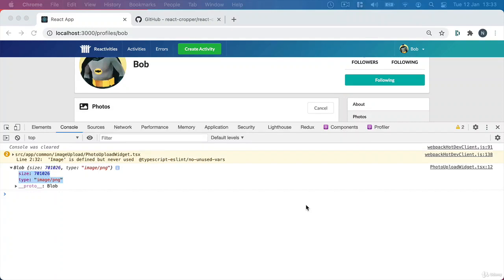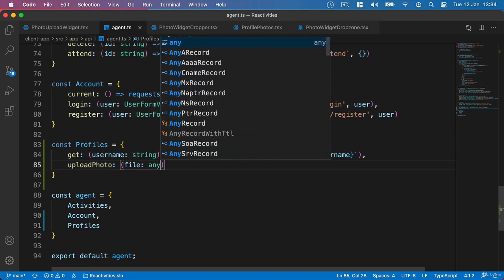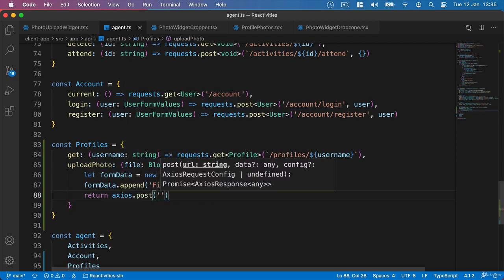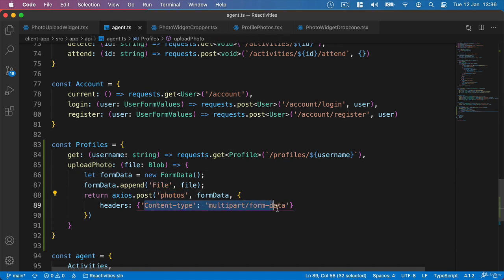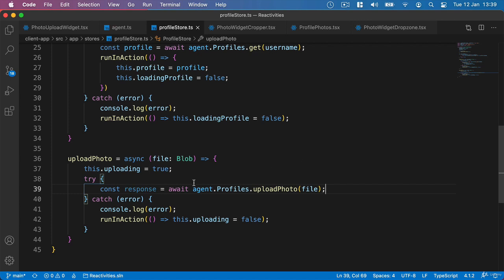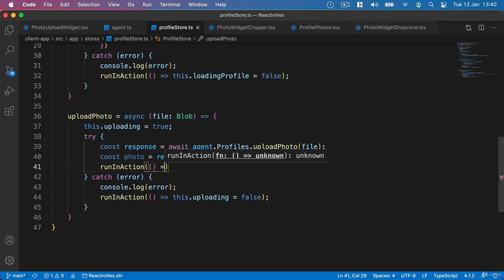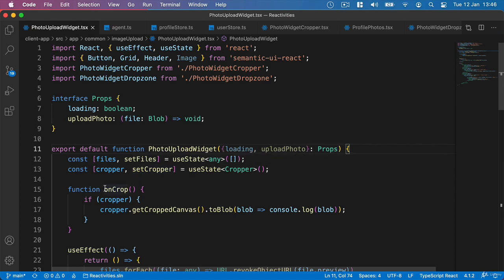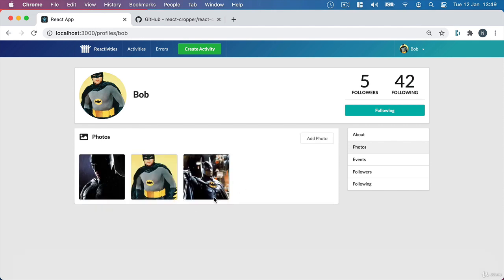Net Core and React Client image upload Adding the photo upload method